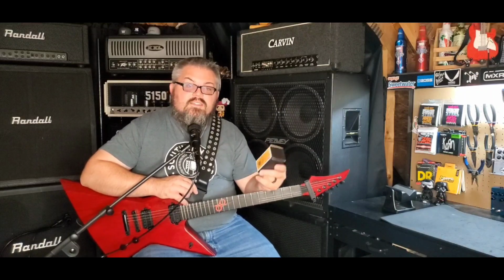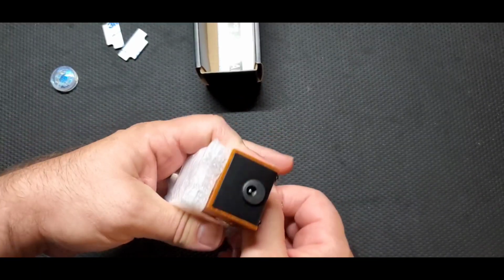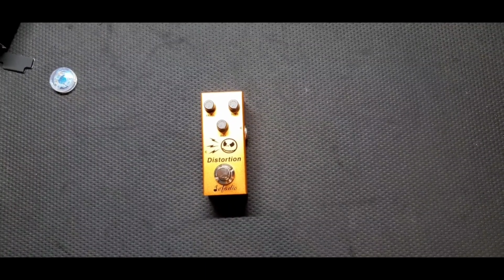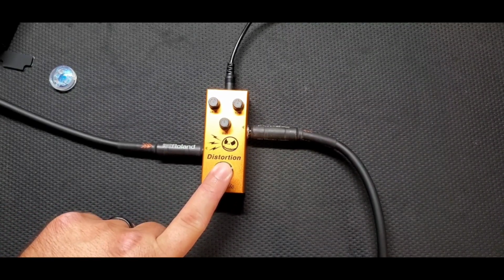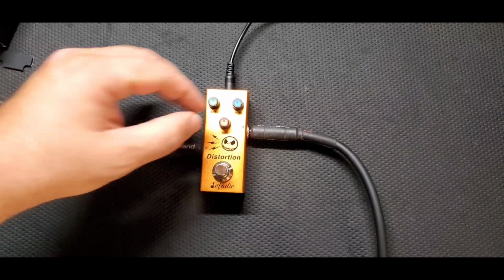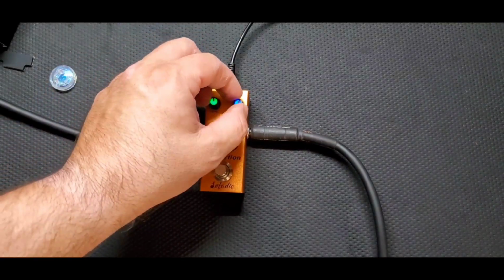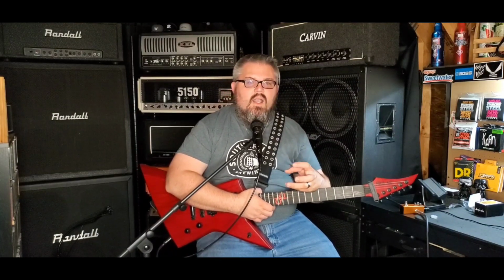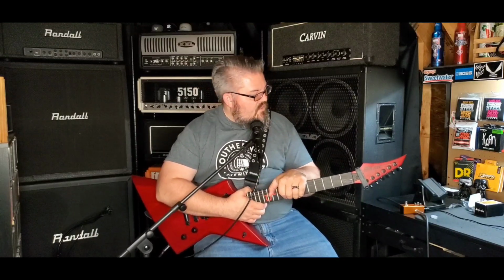Review & Demo: Sofadio Distortion effects pedal!! Jack Skellington for under $20.00!?!?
Thank you very much for watching!! I'm putting videos out every Tuesday at 6:30pm est and Saturday at 9:30am est for Metal to the Pedal!! Doing all things guitar!! Guitars, amps, pedals, pickups, picks, strings, cabinets and all the rest!!